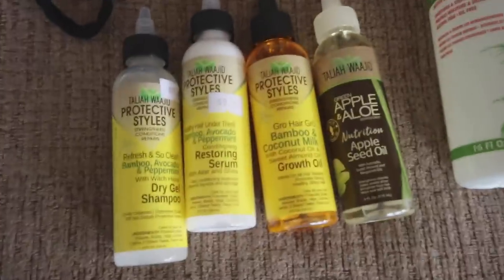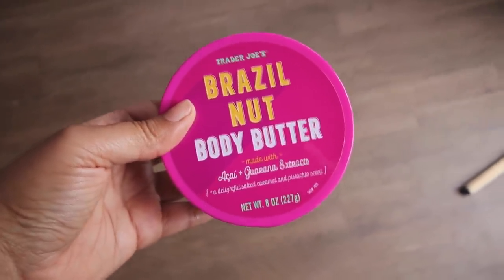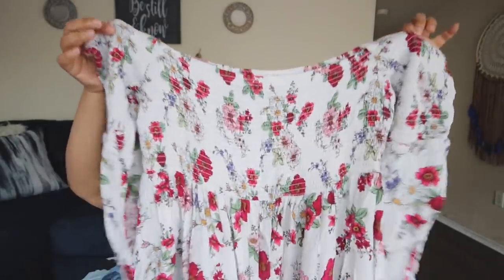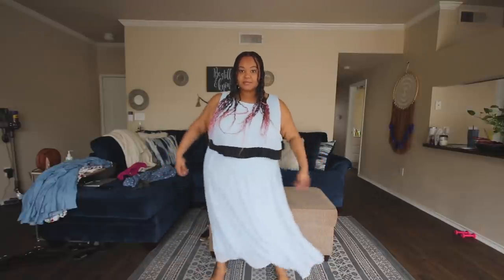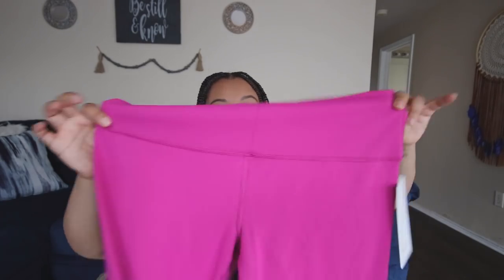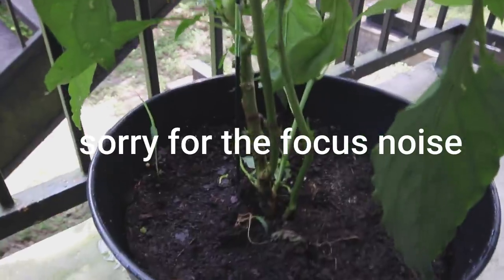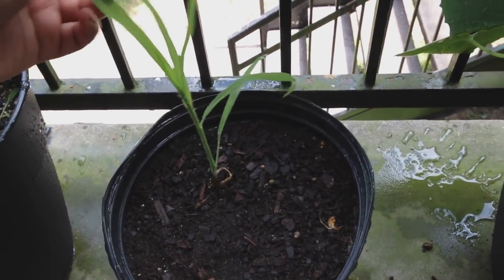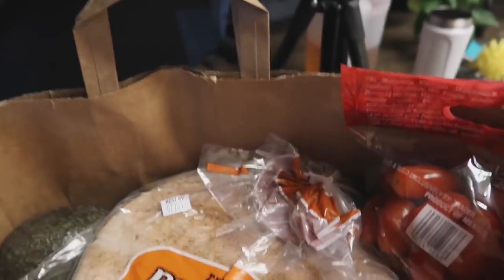REAL Cirkul Water Bottle Review, Plus Size Thrift Haul, Trader Joes NEW ITEMS!! | Edyn Weekly Vlogs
STUFF MENTIONED
Braid Care

YOGA GEAR
My Mat
My Blocks

Vlog Camera
Yoga Camera

ABOUT ME
Hi! My name is Edyn, I am a 200hr register yoga teacher located in ATX! I'm passionate about holistic wellness, home cooking, faith, and intentional living! If you love life and want to be a part of a supportive community, doing life and growing together, you're in the right place!